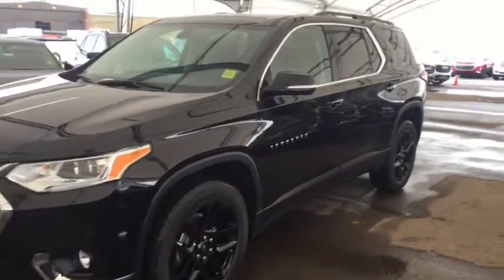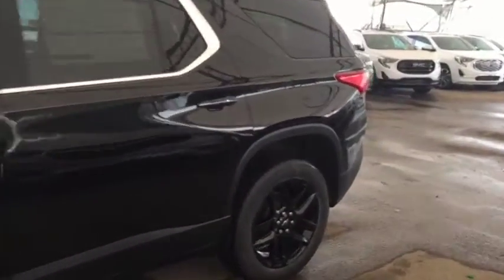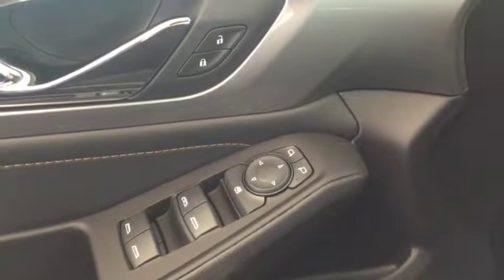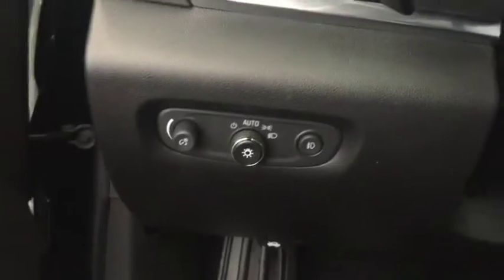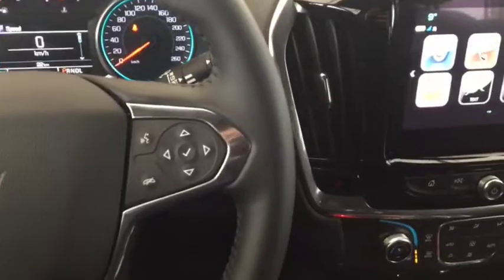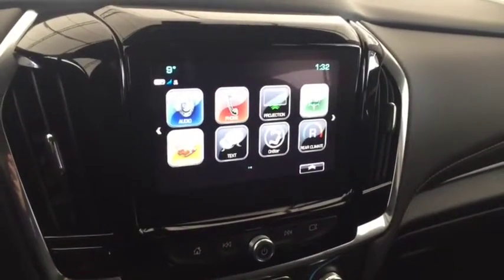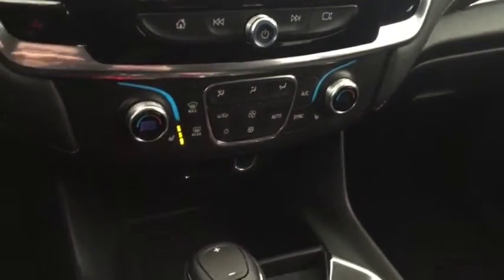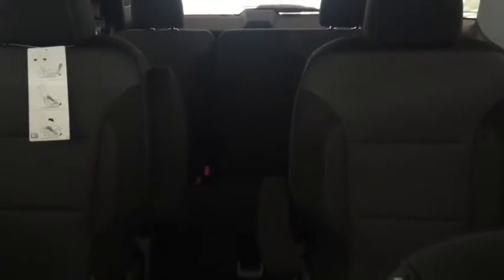2019 Chevrolet Traverse LT AWD, TRAILERING PKG, HTD SEATS, REMOTE START